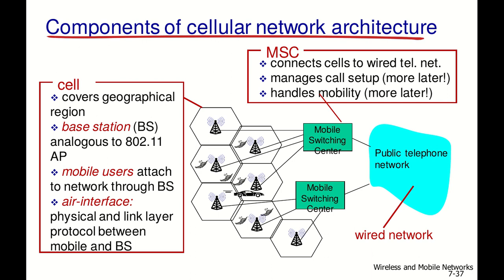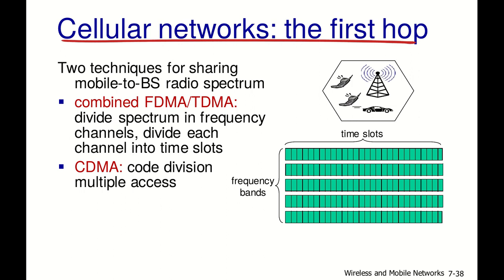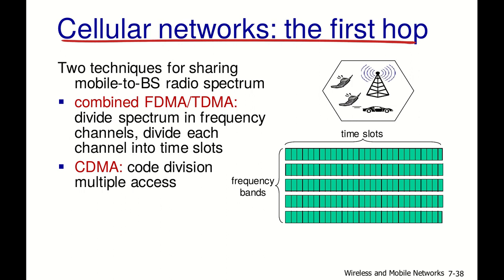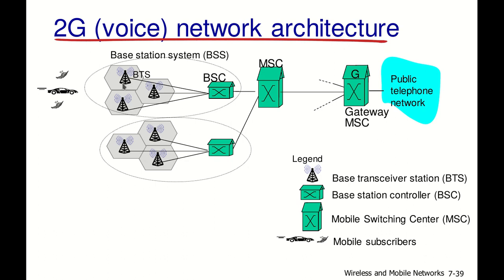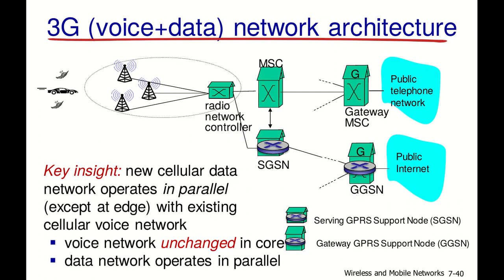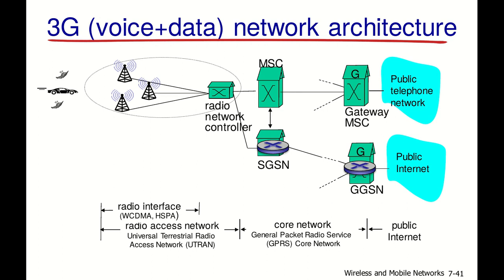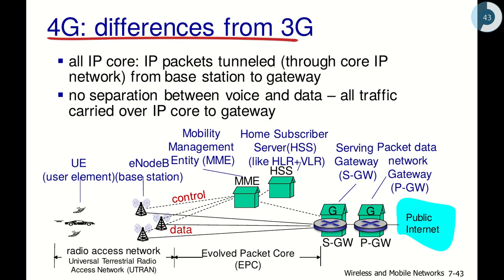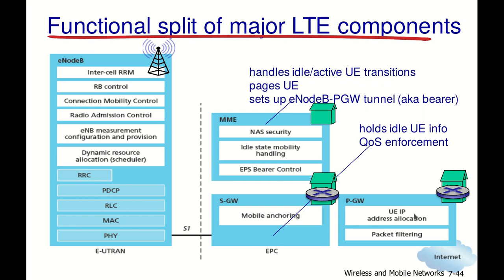7.4 Cellular Networks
Chapter 7 of Computer Network a top down approach book, by Kurose Ross: Cellular Network.